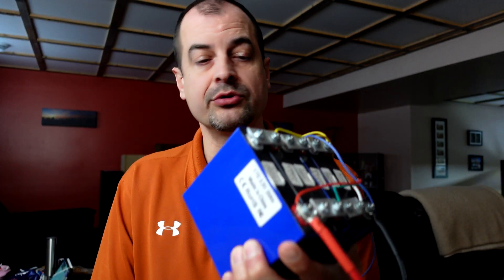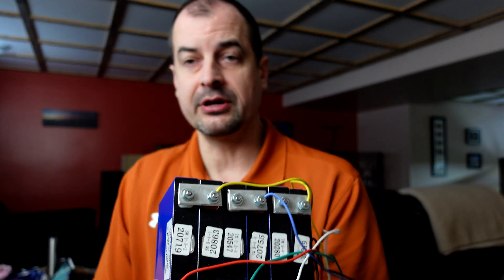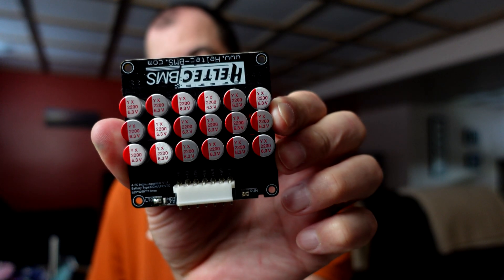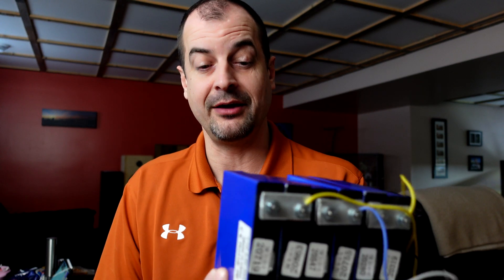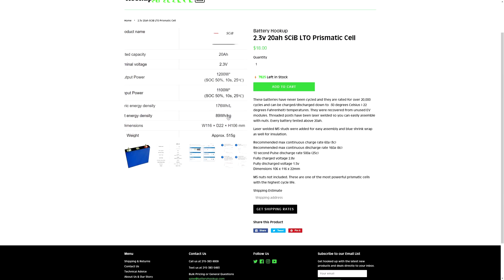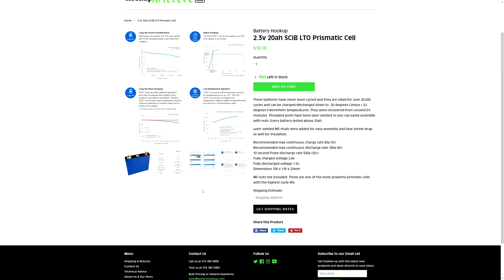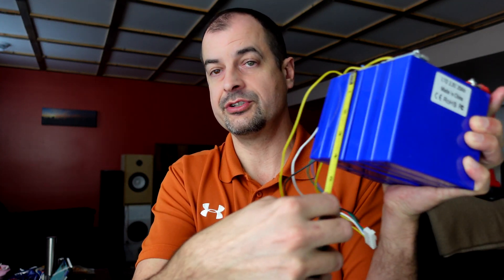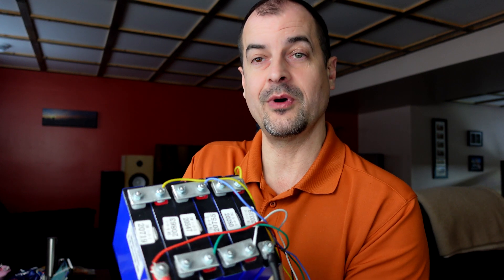Boosting Car Amp Output With An LTO Battery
This battery technology is amazing, cold temperature performance, fast charge, fast drain and it's extremely safe.  What a great way to deliver high power needs to a car amplifier.   Finally available from a reputable vendor at a good price as well. Win, Win, Win.